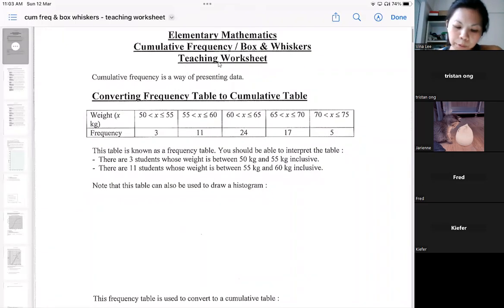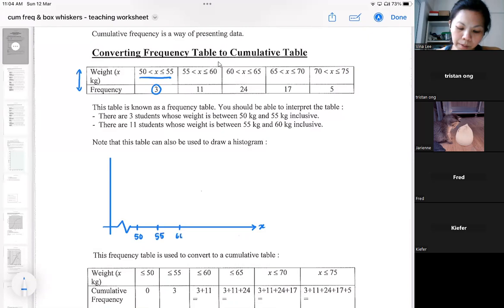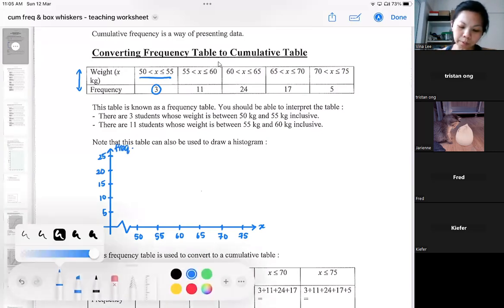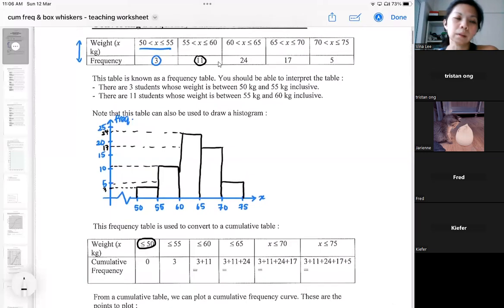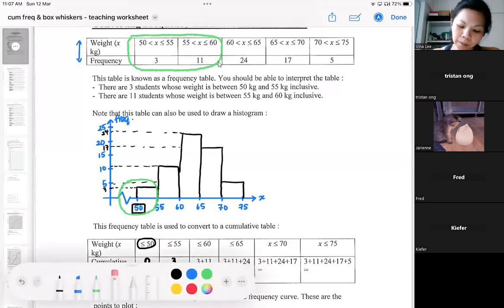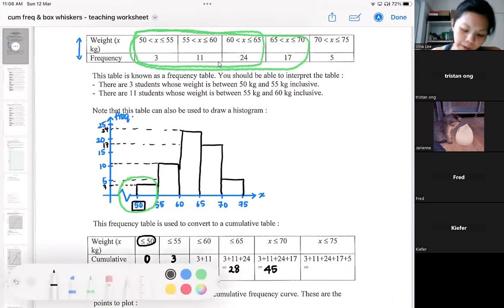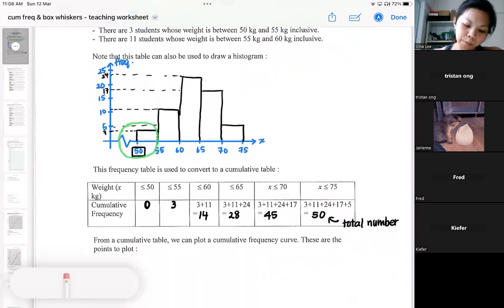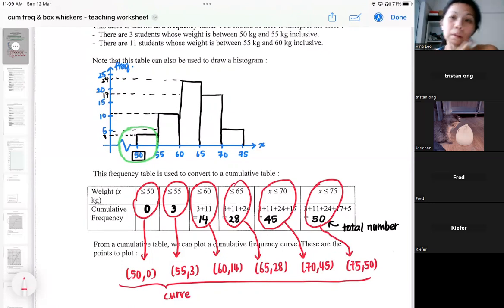cum freq intro